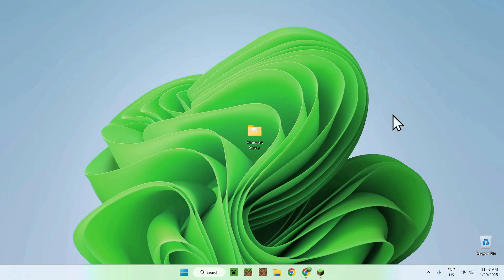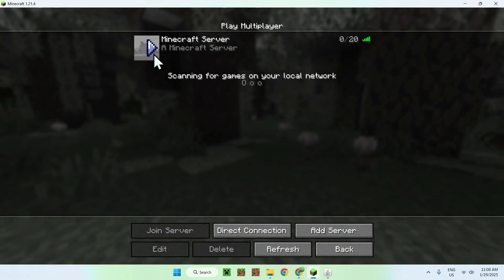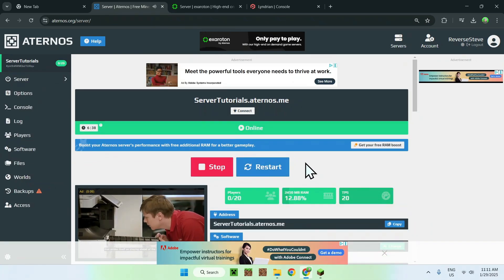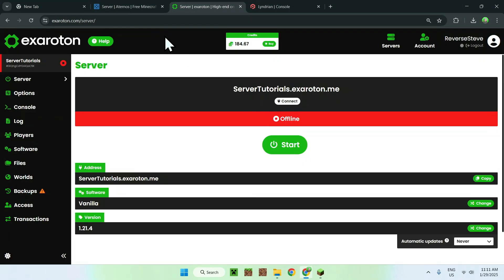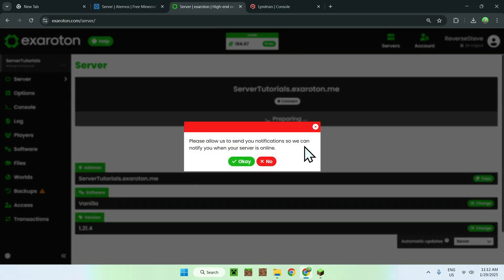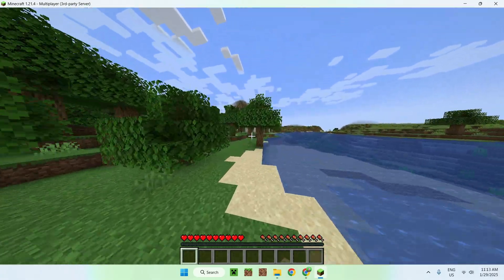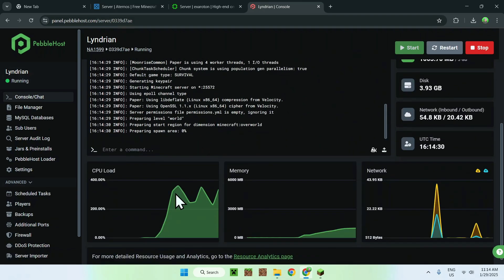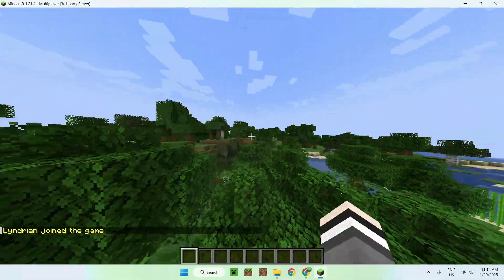4 Ways To Host A Minecraft Server | Minecraft Server Hosting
4 Ways To Host A Minecraft Server | Minecraft Server Hosting

[ Information ]
In this video you will learn how to host a Minecraft server in 4 different ways. We will be looking at self hosting, free hosting, pay while playing and the classic Minecraft server hosting method.

[ Minecraft Server Hosting Categories ]
How To Make A Free Minecraft Java Server On Windows
Host Minecraft Server
Server Hosting
PebbleHost
Exaroton
Aternos

- Finnvian